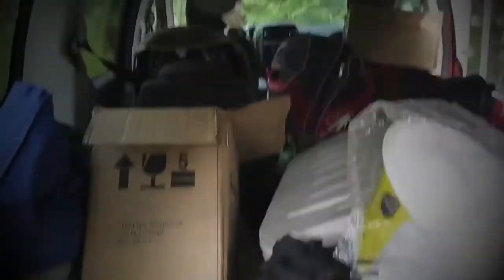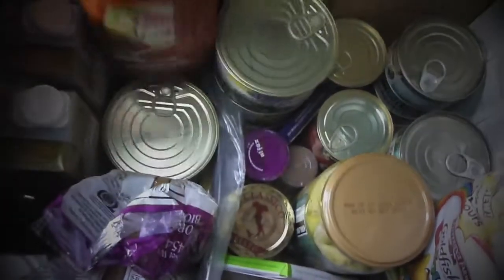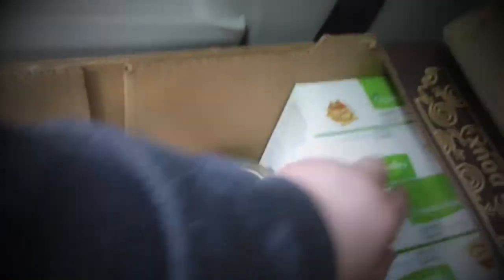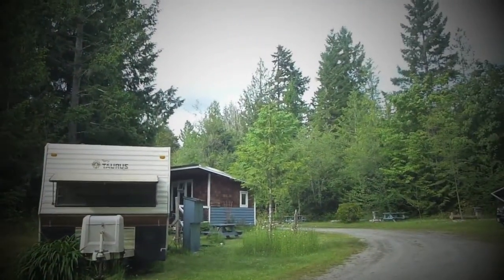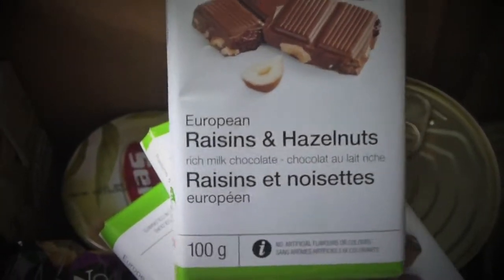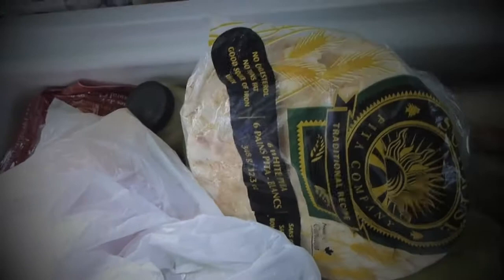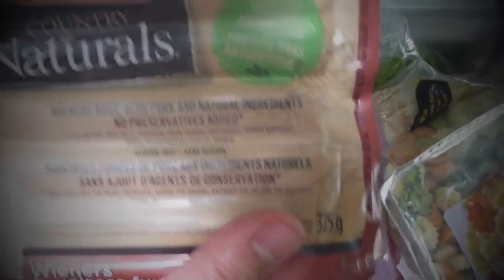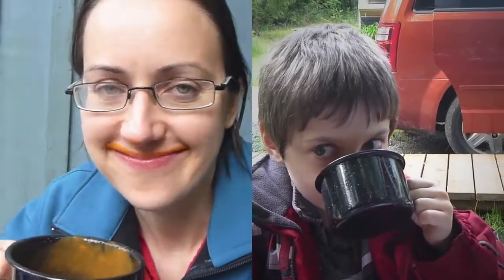Healthy Camping On Budget